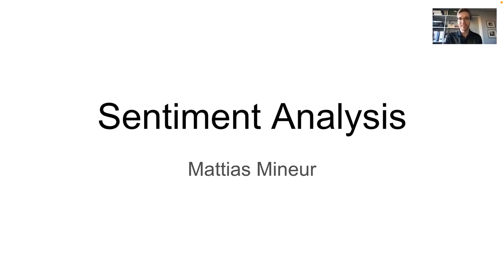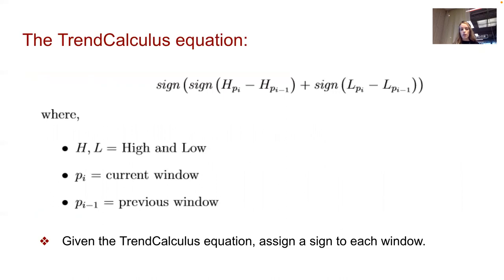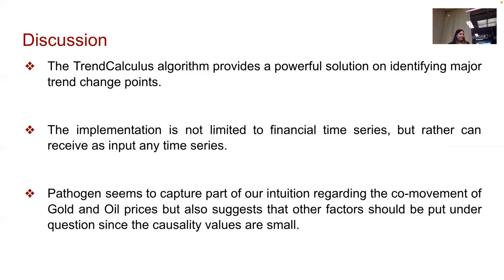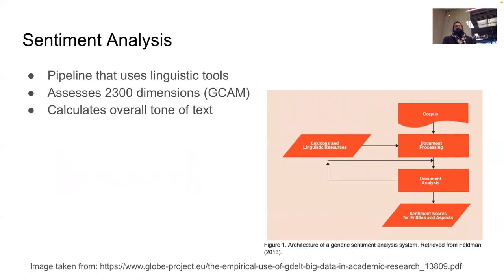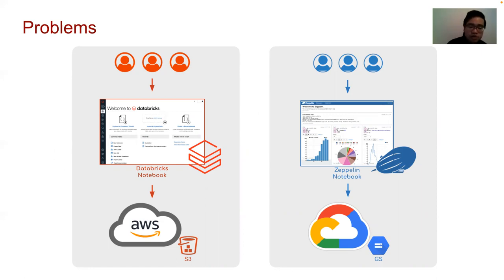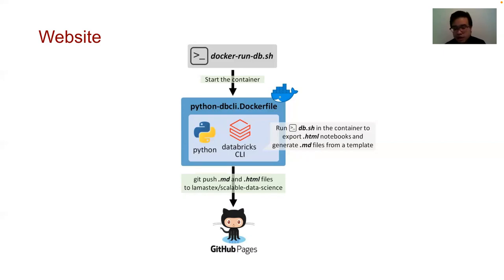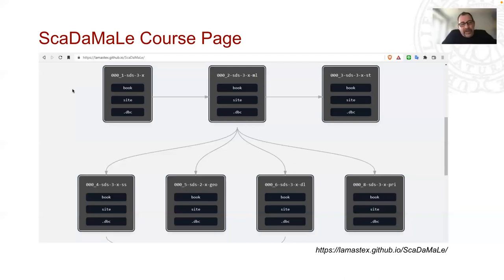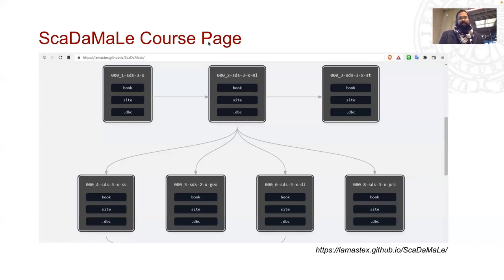Presentation by Data Science Project Fellows at Combient Competence Cen. for Data Eng. Sci., Uppsala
Final Presentation by Data Science Project Fellows at Combient Competence Cen. for Data Eng. Sci., Uppsala